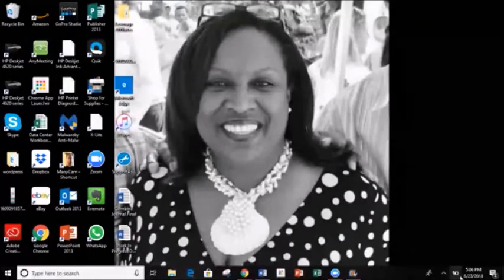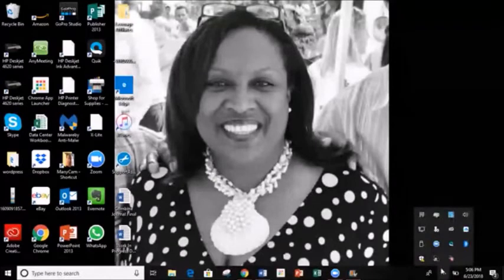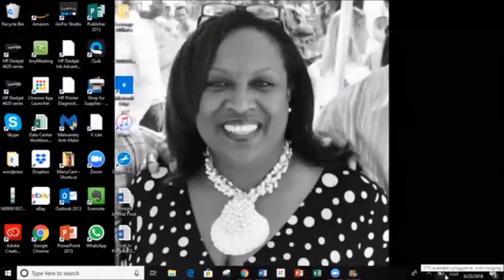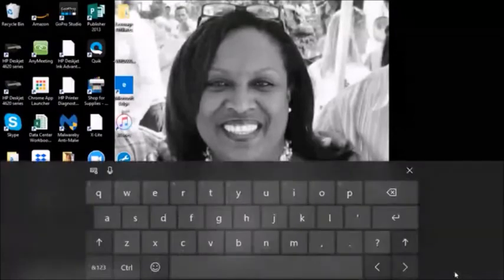How To Type Emojis in Windows 10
This video shows how to type emojis in Windows 10.

TechTALK Live aims to educate, inform and share tech tips to help persons who lack tech training with developing their skill set.

Gear Highly Recommended for Live Streaming:

MY FAVORITE WEBCAMS:

Logitech HD Pro Webcam C920,
Logitech C922x Pro Stream Webcam
Logitech C930e USB Desktop or Laptop Webcam

MY FAVORITE MICROPHONES:

Neewer 3.5mm Hands-Free Computer Clip on Mini Lapel Microphone (3X Lapel Microphone)

Rode VideoMic Me Directional Microphone for Smart Phones
by Rode

MY BEST ACCESSORIES:

Movo WS-G5 Furry Outdoor Microphone Windscreen Muff Custom Fit for Rode VideoMicro and VideoMic Me (Dark Gray)
by Movo
or
Rode VMPR VideoMic Pro R with Rycote Lyre Shockmount
by Rode

FAVORITE MOUNTS:

27.2" Flexible Bracket Long Arm Clamp Clip Mount Holder for Logitech Webcam C922 C930e C930 C920 C615
by Bulk4buy

Ready to take your business or YouTube channel to the next level?

3.  Must be uploading good quality content frequently to your YouTube Channel and really trying hard to make it

Just wrote my first book about aromatherapy and published it in August 2017.  Buy my new aromatherapy book - Top 10 Essential OIls for Health and Wellness